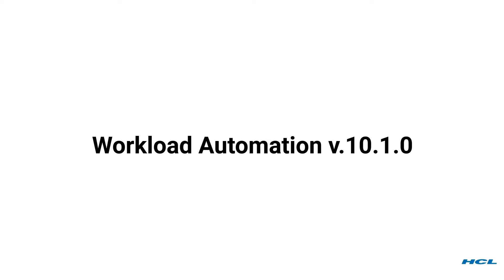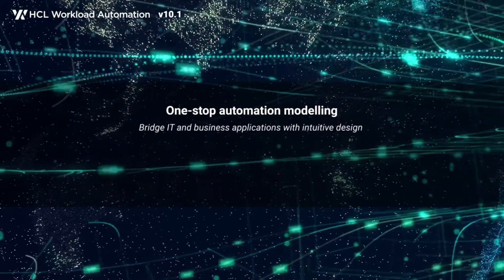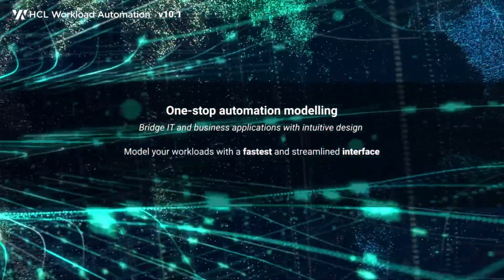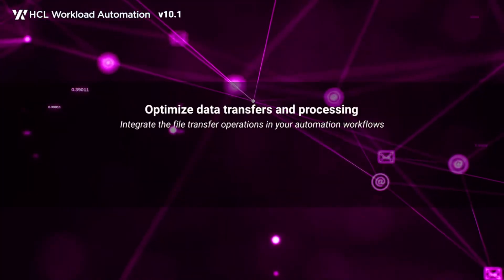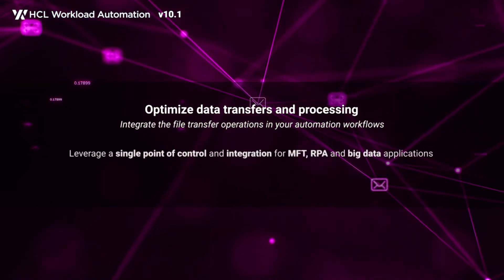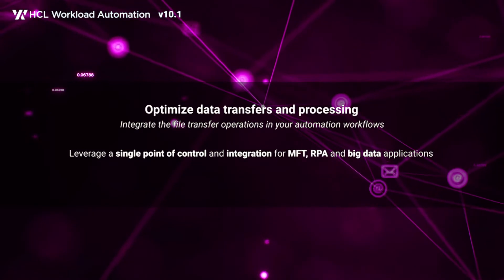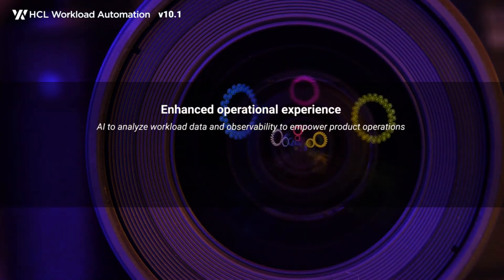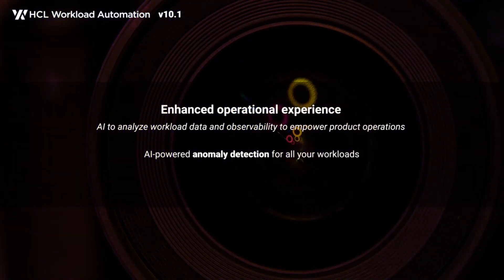HCL Workload Automation v10.1.0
HCL Workload Automation 10.1 introduces several incredible features that enhance the operational experience and enable you to automate faster.